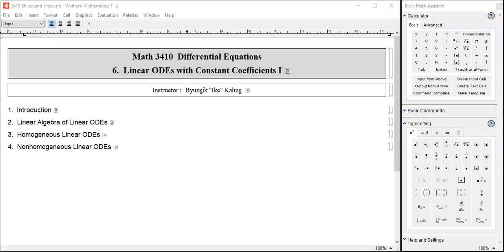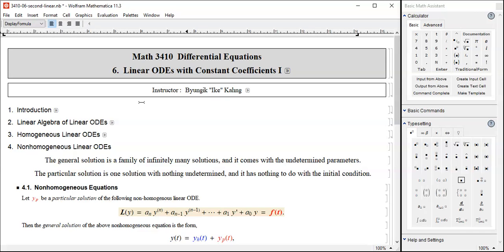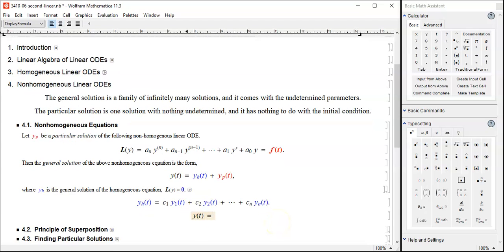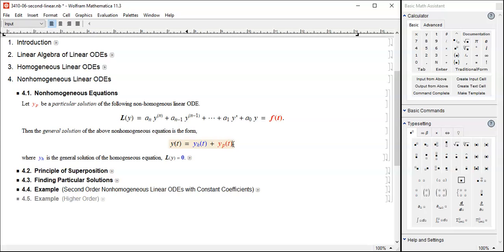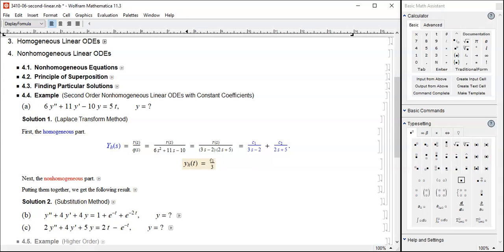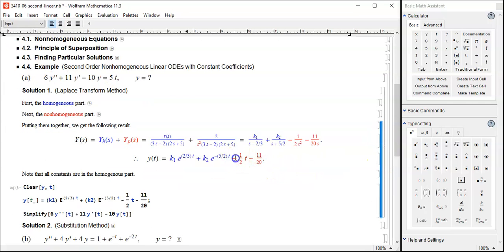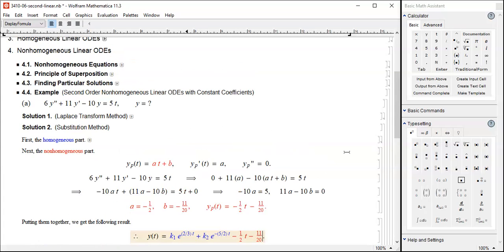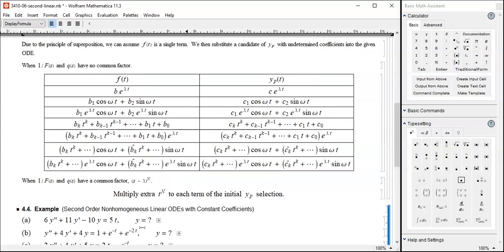3410-06 Second Order Linear ODEs with Constant Coefficients 3